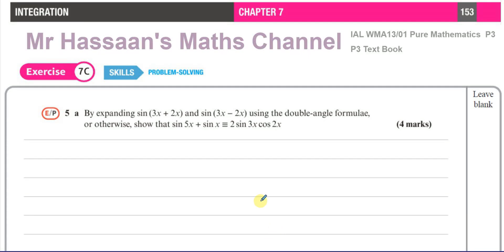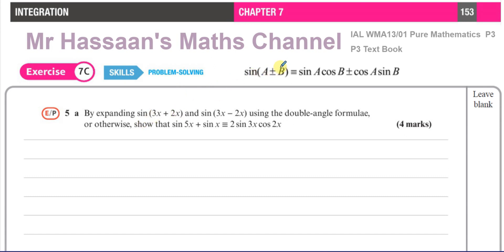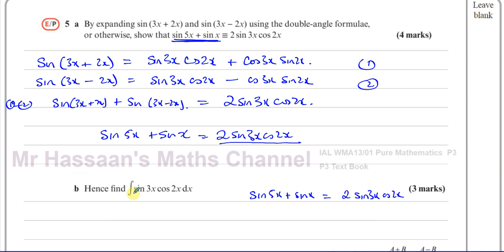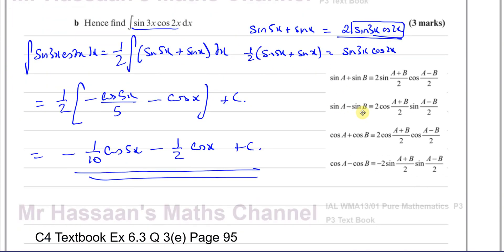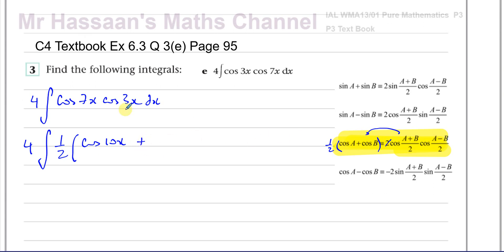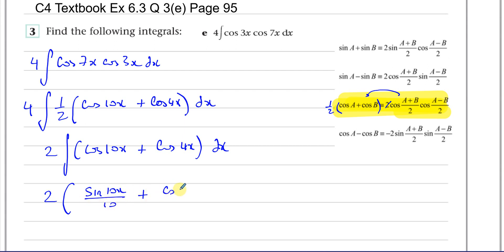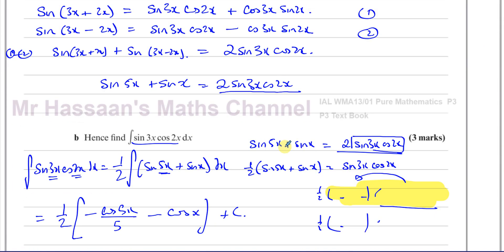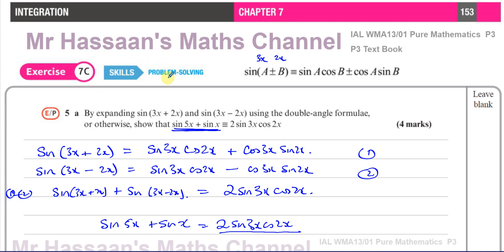A2 (IAL), Pure Maths, (P3), Text Book, P3, Ex7C, p153, Q5, Integration, The Factor Formulae